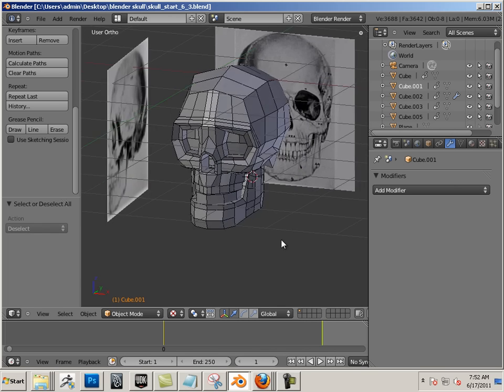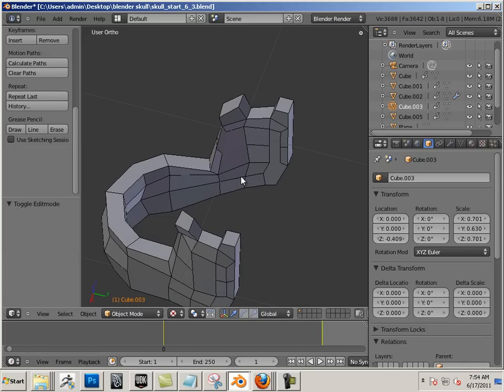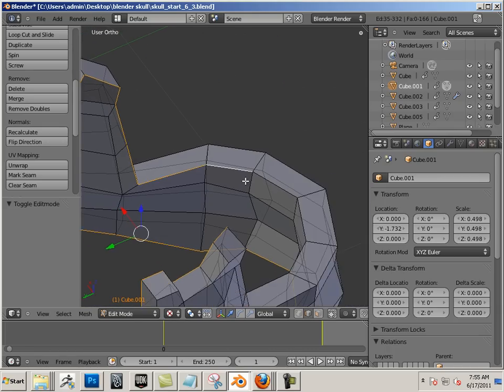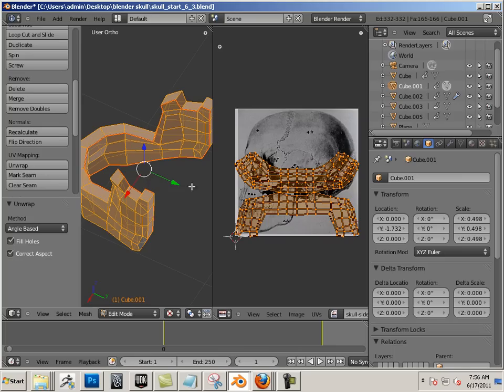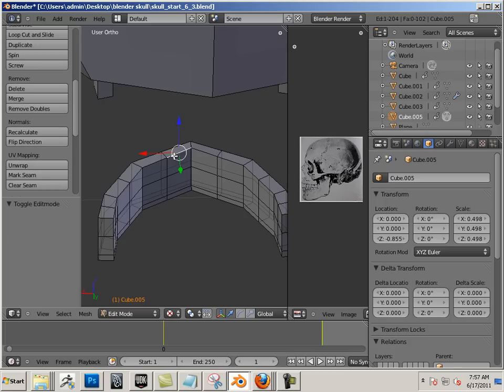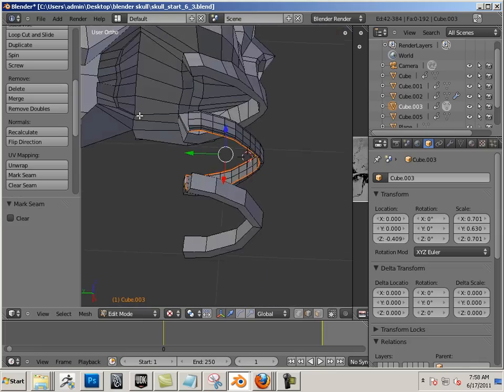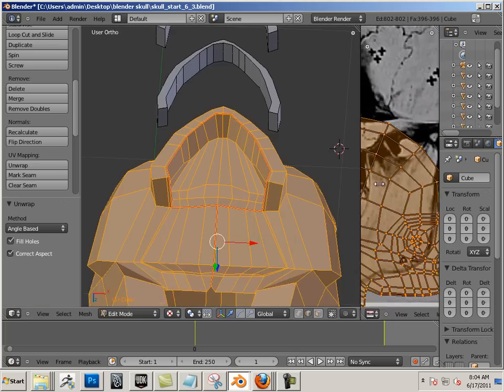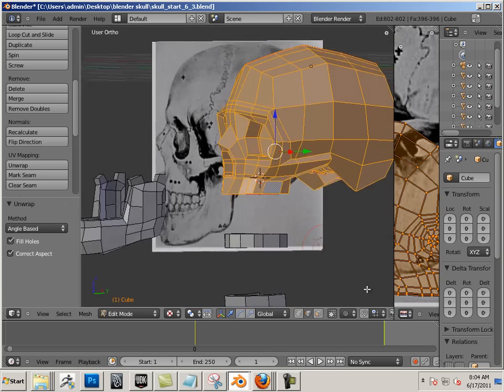1004 Blender (Unwrapping UVs).mp4